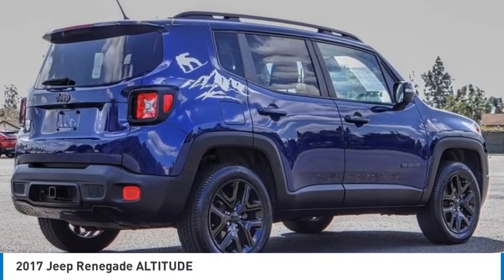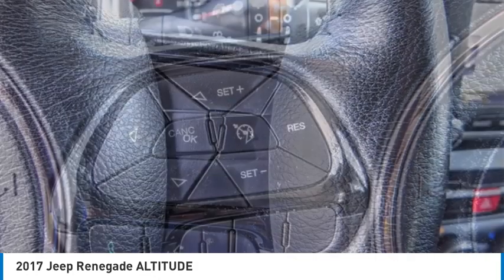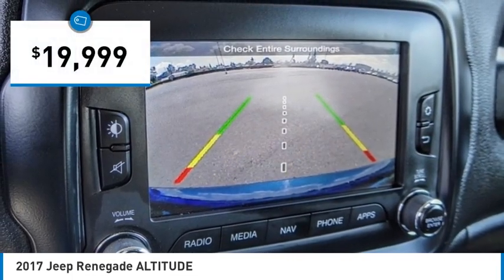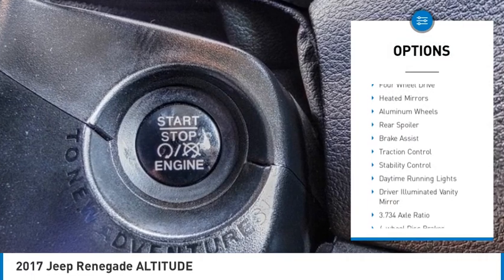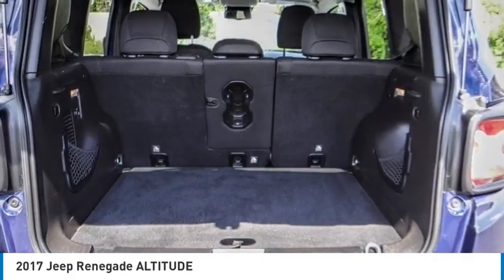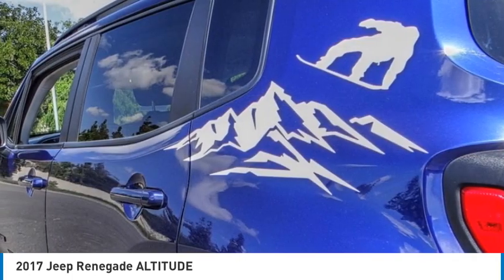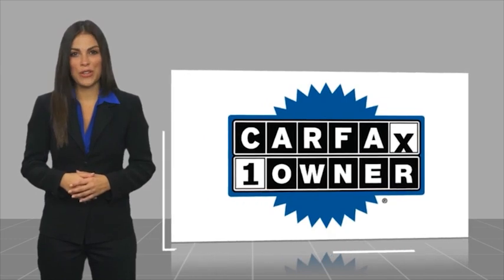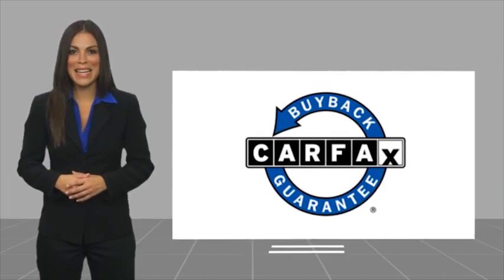2017 Jeep Renegade Cerritos INFINITI - HPG40709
NORM REEVES HYUNDAI SUPERSTORE PROUDLY SERVING ORANGE COUNTY, CERRITOS, ARTESIA, LAKEWOOD, BELLFLOWER, BUENA PARK, LONG BEACH, AND SURROUNDING SOUTHERN CALIFORNIA LOCATIONS. THIS JETSET BLUE 2017 Jeep RENEGADE IS EQUIPPED WITH A 4 Cylinder Engine, AUTOMATIC TRANSMISSION, AND RECEIVES AN ESTIMATED 24 City/31 Hwy MPG. OR VISIT US AT 11011 EAST SOUTH ST. CERRITOS, CA 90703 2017 Jeep RENEGADE ALTITUDE ***TRUE ONE OWNER... LOCALLY OWNED... NAVIGATION... DON'T MISS OUT*** Jetset Blue 2017 Jeep Renegade Altitude 4WD 9-Speed 948TE Automatic 2.4L I4 MultiAir 1 Yr Trial (Registration Required), 115V Auxiliary Power Outlet, 4 Pin Wiring Harness, 40/20/40 Rear Seat w/Trunk Pass-Thru, 5-Year SiriusXM Traffic Service, 5-Year SiriusXM Travel Link Service, 6.5 Navigation Group w/Uconnect, 6.5 Touchscreen Display, Air Conditioning ATC w/Dual Zone Control, Altitude Package, Auto-Dimming Rear-View Mirror, Black Day Light Opening Moldings, Class III Receiver Hitch, Cluster 7 TFT Color Display, Deluxe Cloth High-Back Bucket Seats, Exterior Mirrors w/Supplemental Signals, For Details Visit DriveUconnect.com, Gloss Black Badging, Gloss Black Fascia Applique, Gloss Black Instrument Panel Bezels, GPS Navigation, HD Radio, Passive Entry Remote Start Package, Passive Entry/Keyless Go, Popular Equipment Group, Power 4-Way Driver Lumbar Adjust, Power 8-Way Driver Manual 4-Way Passenger Seats, Quick Order Package 27L Altitude, Radio: Uconnect 6.5 Nav, Remote USB Port, SiriusXM Traffic, SiriusXM Travel Link, Trailer Tow Group, Uconnect Access, Vinyl Door Trim Panel, Wheels: 18 x 8.0 Gloss Black. Recent Arrival! 21/29 City/Highway MPG Awards: * 2017 KBB.com 10 Best All-Wheel-Drive Vehicles Under $25,000 * 2017 KBB.com 10 Coolest New Cars Under $18,000 * 2017 KBB.com 10 Most Awarded Brands Stock #: HPG40709 | VIN: ZACCJBBB8HPG40709 | 2017 Jeep Renegade Altitude POWER WINDOWS TIRE PRESSURE MONITOR HEATED MIRRORS Norm Reeves Hyundai Superstore